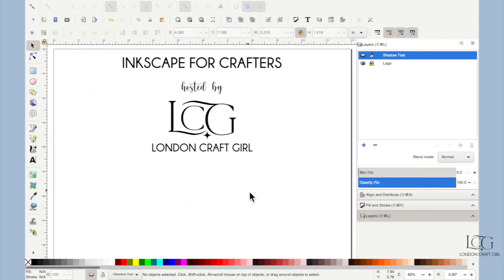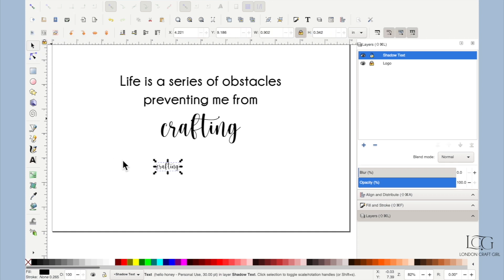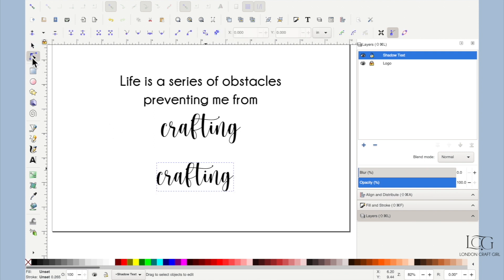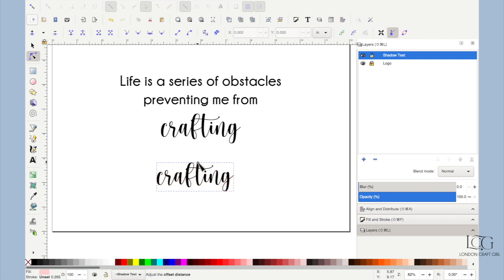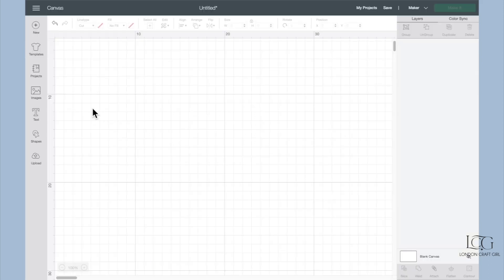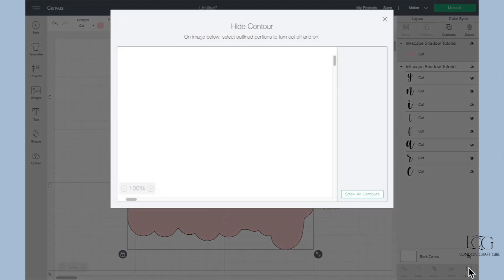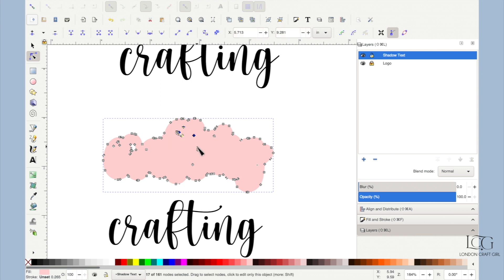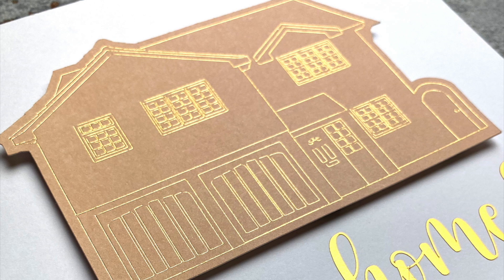Inkscape for Cricut | Add a background shadow to text in Inkscape the EASY WAY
In this new Inkscape for Cricut tutorial I’ll be explaining exactly how to add a shadow layer behind your text. It is so easy to do this in Inkscape once you’ve seen the process and it adds so much extra depth and style to your Cricut projects!

Timestamps
00:00 - Intro
00:33 - Adding text layer to the canvas
01:10 - How to resize text in Inkscape
01:53 - Converting text layer to a path
02:22 - Ensuring text layer registers as one object using Union
02:47 - Adding a shadow using linked offset
03:34 - Clean ups required in the shadow layer
03:57 - Upload into Cricut Design Space
04:20 - Import Error message explained
04:57 - Cleaning up the shadow layer using Contour in Design Space
05:35 - Cleaning up the shadow layer in Inkscape
06:37 - BONUS project idea using a shadow layer
07:30 - Outro

Aff-linked products:

Cricut Maker White/Rose Gold

Cricut Explore Air 2 Mint

Cricut Foil Transfer Kit [Cricut Foil Transfer Kit, Explore Maker Machines, 3 Tips - fine, Medium & Bold: Amazon.co.uk: Kitchen & Home]

Cricut Foil Tool replacement tips [Cricut Foil Transfer Tool Replacement Tips, Explore Maker Machines, 3 fine, Medium & Bold: Amazon.co.uk: Kitchen & Home]

Cricut Foil Transfer Sheets, Gold 12x12 [Cricut Foil Transfer Sheets, Gold (8 ct), 30.5 cm x 30.5 cm (12" x 12"): Amazon.co.uk: Kitchen & Home]

Cricut Foil Transfer Sheets Sampler, Metallic 4x6

Cricut Foil Transfer Sheets Sampler, Jewel 4x6

Cricut Foil Transfer Sheets Sampler, Ruby 4x6 [Cricut Foil Transfer Sheets Sampler, Ruby (24 ct), 24 Pack: Amazon.co.uk: Kitchen & Home]

Cricut Joy

Cricut Fine Point Blade

Cricut Engraving Tip with Housing

Cricut Knife Blade with Housing

Cricut Scoring Wheel with Housing

Cricut Double Scoring Wheel with Housing

Cricut EasyPress 2 Heat Press 9x9

Cricut Cutting Mat Variety Pack 12x24

Cricut Cutting Mat Variety Pack 12x12

Cricut Basic Tool Set

Cricut Pens - Ultimate Fine Point Pen Pack

Cricut Infusible Ink Pens

Cricut Glitter Gel Pen Set

Cricut Brayer and Tweezer set

Cricut Premium Permanent Vinyl Rainbows Colours Bundle

Cricut Printable Sticker Paper Clear